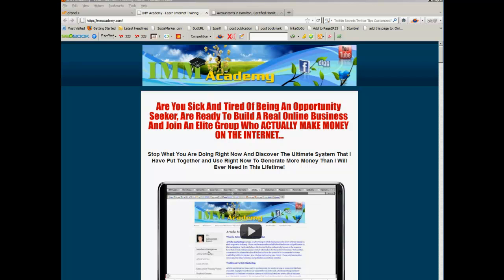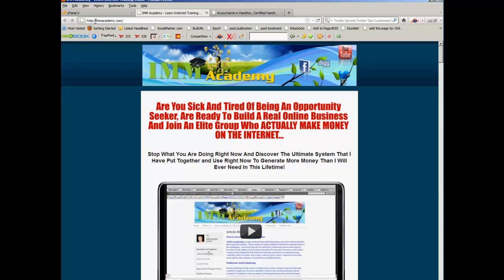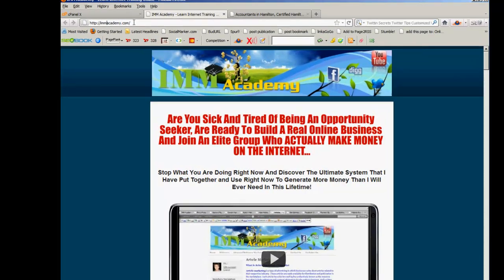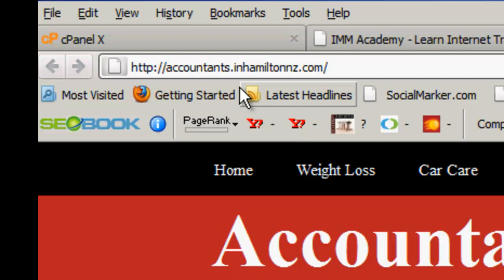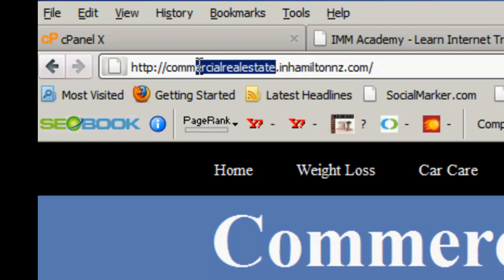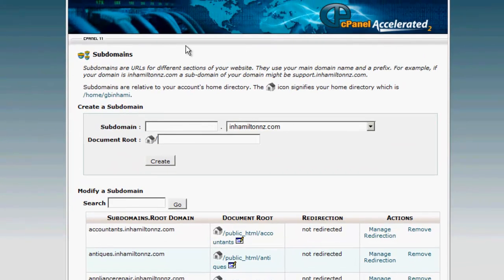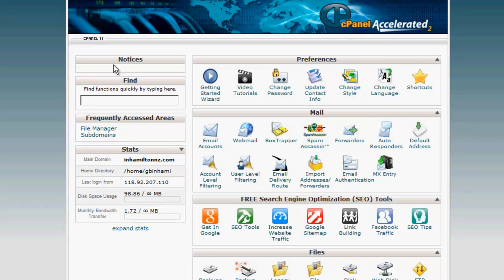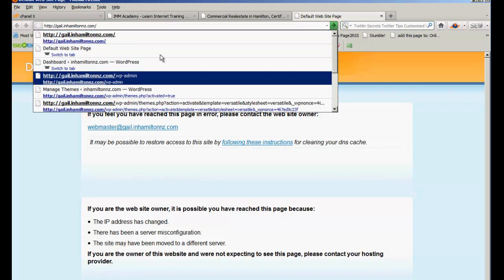How to Add a subdomain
Learn how to add a subdomain onto your exisiting Web address URL. It is pretty easy and I show you step by step how to do it. Why would you use a subdomain? Good question I answer it at my blog post. If you want more help with getting your business online and making money please take a look at my Training